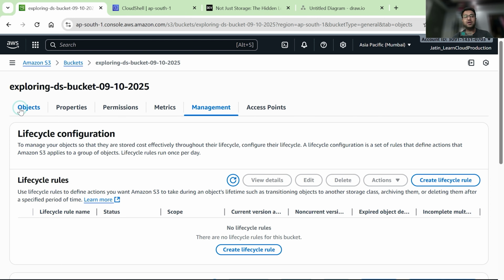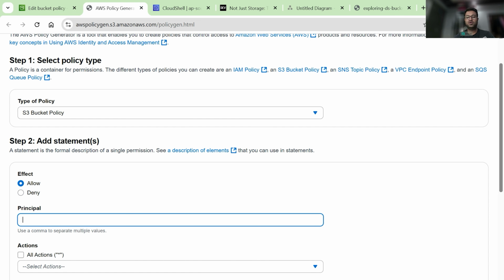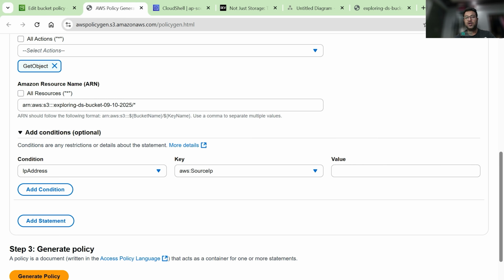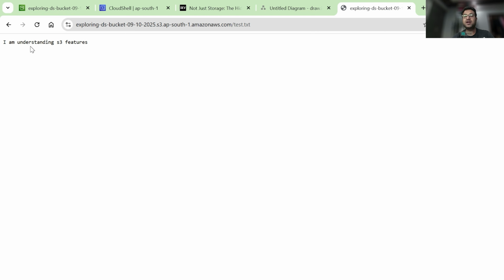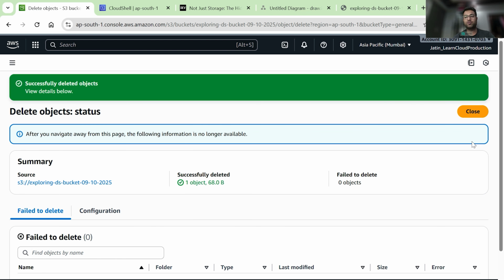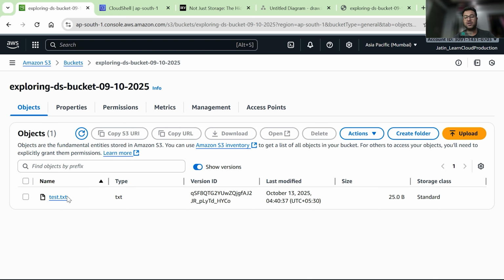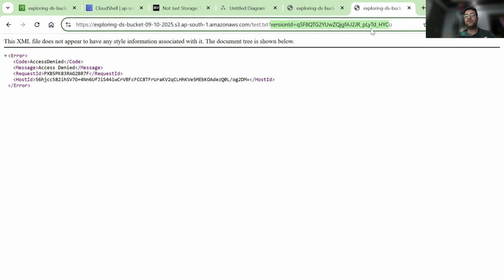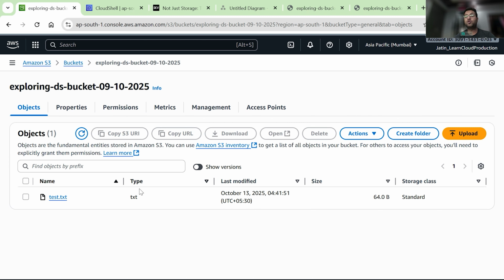AWS S3 Bucket Policies & Versioning: How to Manage Permissions & Protect Data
Stop getting "Access Denied" in Amazon S3! 🛑
In this fourth installment of our AWS Data Series, we dive deep into the security and management of your S3 objects. We move from theory to practice by showing you exactly how to grant public access safely using Bucket Policies and how to protect your files from accidental deletion using Versioning.
In this video, you will learn:
✅ Managing Public Access: Why S3 blocks access by default and how to configure settings for web-ready data.
✅ AWS Policy Generator: A step-by-step guide to creating JSON bucket policies without writing code.
✅ IP-Based Security: How to restrict bucket access to a specific IP address using CIDR notation (/32).
✅ The Power of Versioning: What happens when you overwrite or delete files with and without versioning enabled.
✅ Advanced Troubleshooting: How to fix "Access Denied" errors when trying to retrieve specific object versions by adding GetObjectVersion permissions.
Key Technical Concepts:
- JSON Policy Structure (Effect, Principal, Action, Resource).
- Unique Version IDs and how they change your object URLs.
- Preventing permanent data loss through versioning "soft deletes."
- Differentiating between Object-level and Version-level permissions.